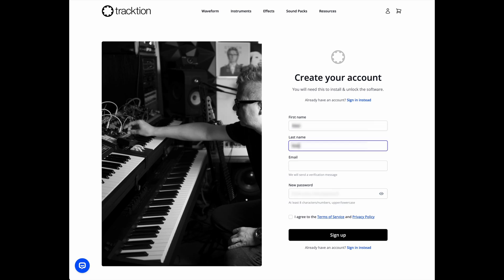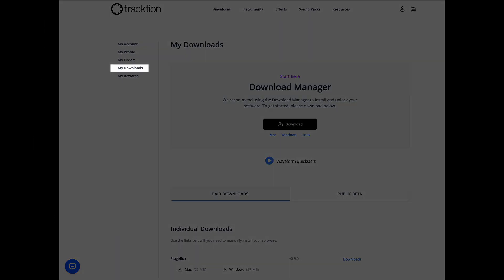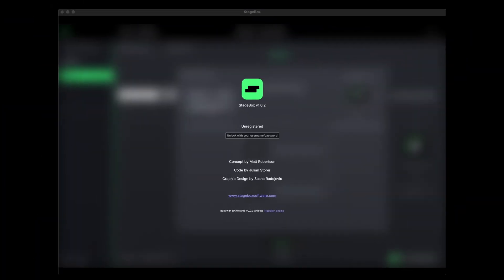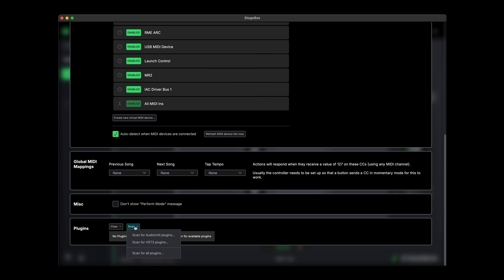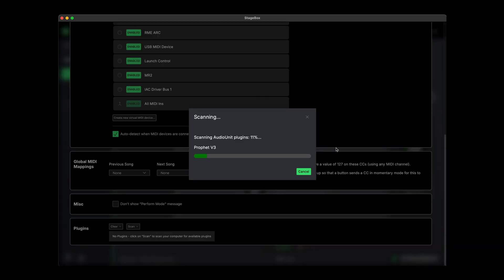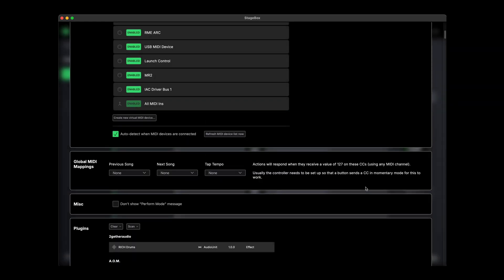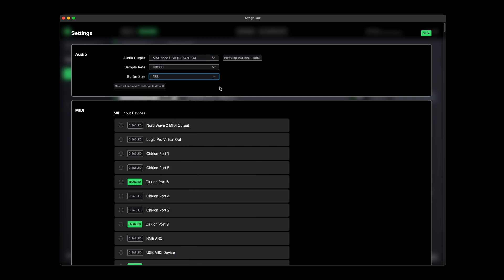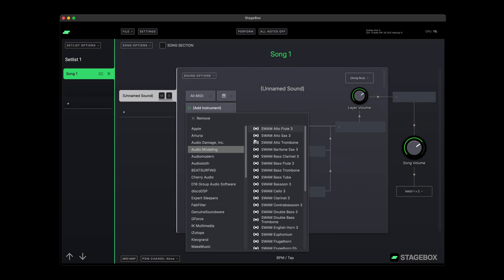StageBox | Install Process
In this video I walk through the installation process of StageBox - how to create an account at Tracktion.com in order to un-lock the software, how to scan your plug-ins, and how to insert your first instrument.